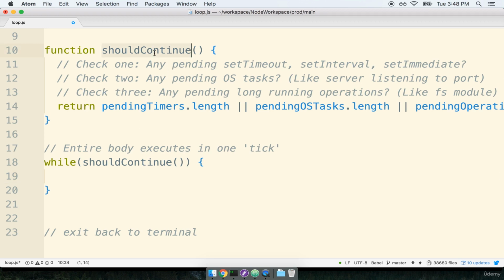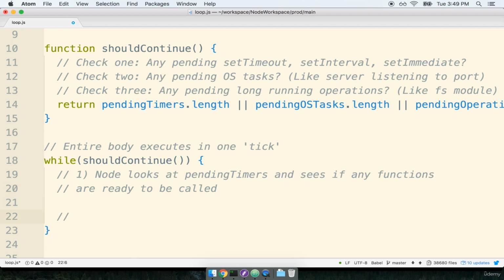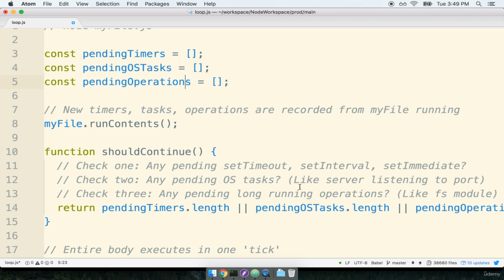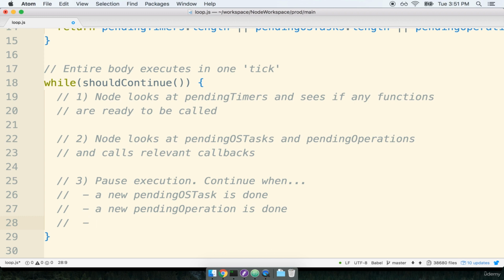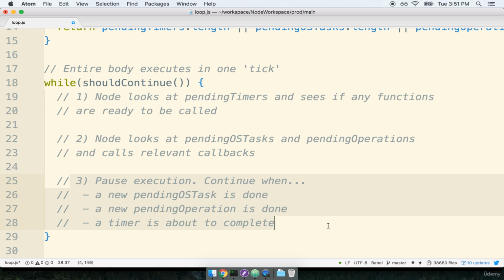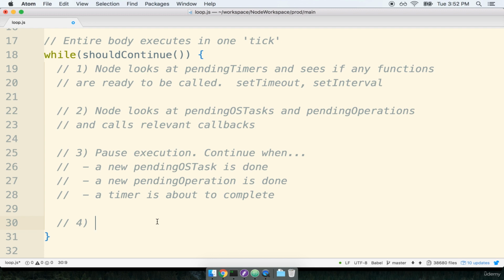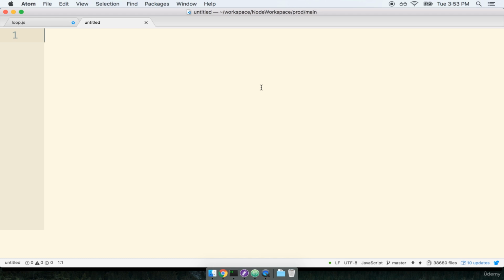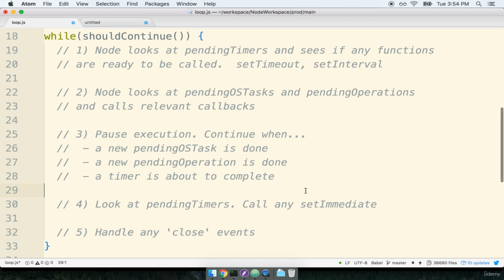10 Event Loop Ticks